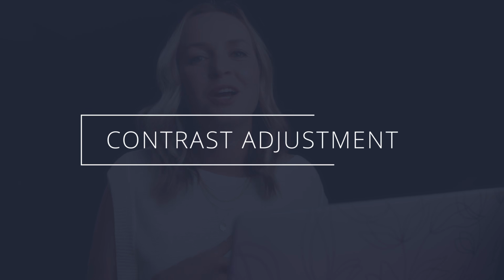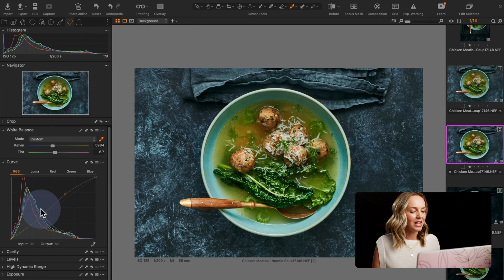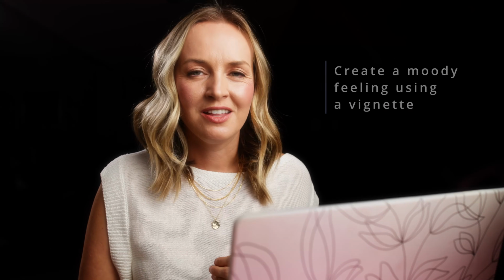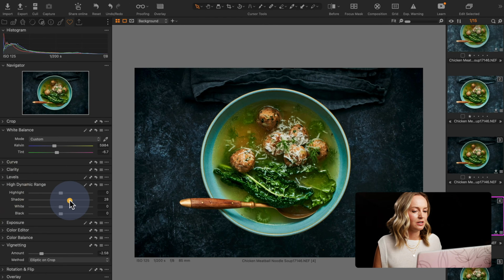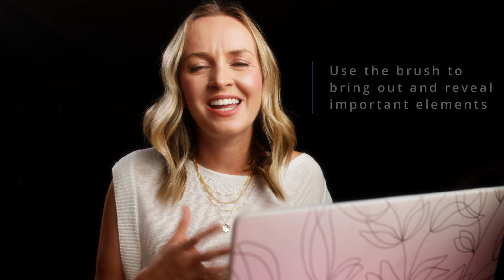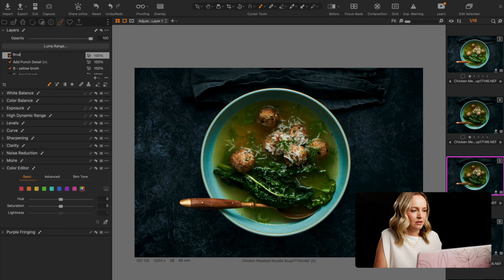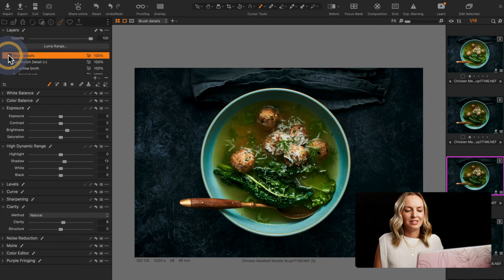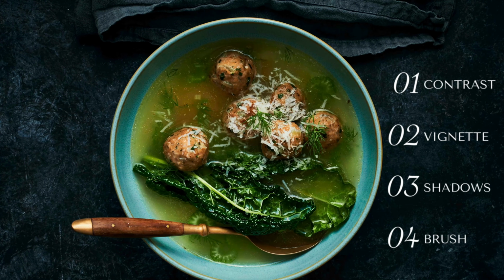Step-by-Step Dark Photo Editing: 4 Adjustment Tools to Use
When editing dark photos, there are 4 edits I lean on to make the photo moody, but bright enough to still see important details.

1 - Contrast adjustment to make the photo pop
2 - Add a Vignette to darken the image and draw the eye
3 - Make tonal adjustments by altering Shadows to suit the concept
4 - Use the Brush to selectively brighten the details

00:00 Intro
00:39 Image before editing
00:57 Area of greatest contrast
01:15 Contrast adjustment
02:04 Vignette adjustment
02:50 Shadow adjustment
03:58 Adjustment brush
05:39 Final image

Learn how to edit in Capture One - online course: → Capture One Magic

▬ ONLINE RESOURCES  ▬▬▬▬▬▬▬▬▬▬

✨ Want to take your food photography to the next level?

Whether you're just starting out or ready to grow your business, I’ve got resources to help you move forward with confidence.

📸 Free Pricing Guide – Not sure what to charge?

💌 Join the Mailing List – Get weekly tips on photography, business, and creative growth

🎓 Take a Course – Learn food photography step by step, from lighting and styling to working with clients.

You've got the creative spark — now let’s turn it into something amazing.